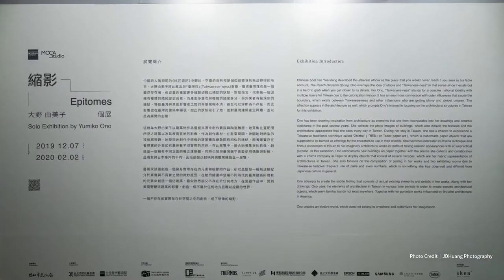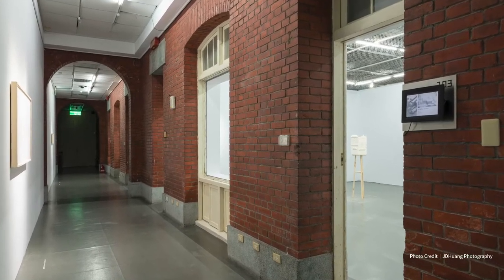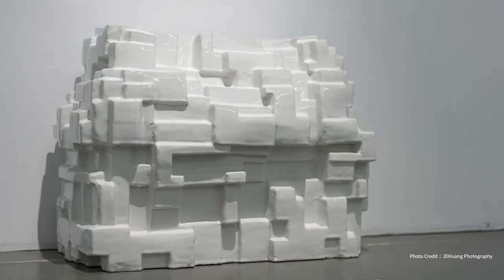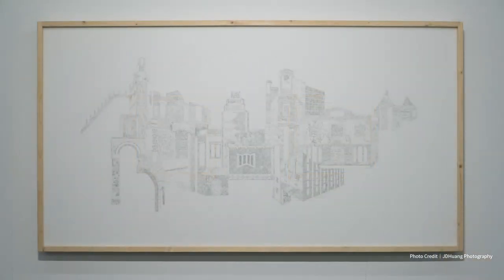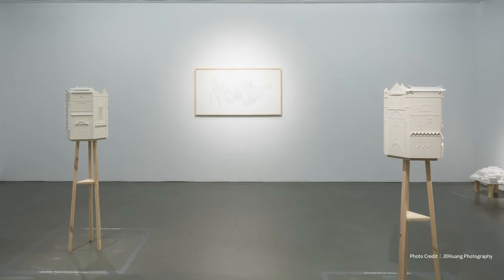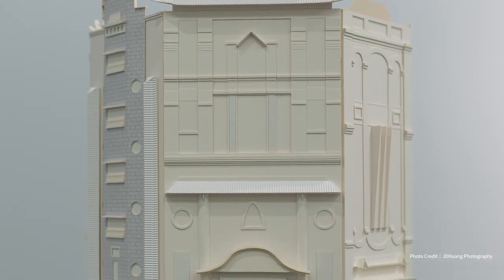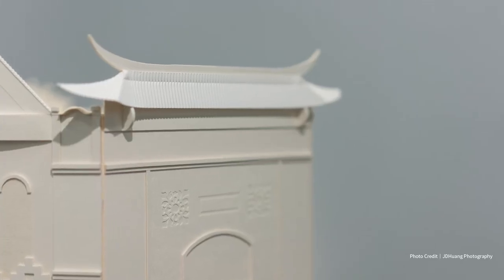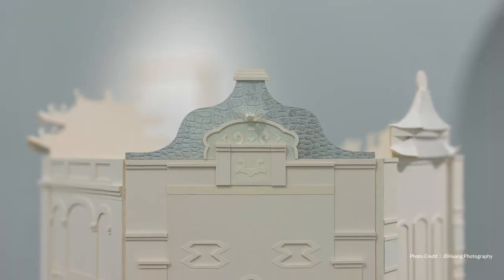【Video】2019 TAV駐村藝術家／／Yumiko ONO 駐村紀錄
2019 TAV X MOCA Program MOCA 專案進駐
Yumiko Ono 大野由美子

Residency Period 進駐期程
Season 4, 2019 二〇一九第四季

Residency Location 進駐地點
Taipei Artist Village 台北國際藝術村

Residency Project 駐村計畫
Epitomes 縮影

Chinese poet Tao Yuanming described the ethereal utopia as the place that you would never reach if you seek in his fable account, The Peach Blossom Spring. Ono overlaps the idea of utopia and “Taiwanese-ness” in that sense since it exists but it is hard to grab when you get closer to its details. For Ono, “Taiwanese-ness” stands for a complex national identity with multiple layers for Taiwan due to the colonization history. It has an enormous connection with outer influences that cause the boundary, which exists between Taiwanese-ness and other influencers who are getting blurry and almost unseen. The affection appears in the architecture as well, prompts Ono’s interest in focusing on the architectural structures in Taiwan for this exhibition.

Ono has been drawing inspiration from architecture as elements that she then incorporates into her drawings and ceramic sculptures in the past several years. She collects the photo images of buildings, which also include the textures and the architectural appearance that she sees every day in Taiwan. During her stay in Taiwan, she has a chance to experience a Taiwanese traditional technique called “-Zhizha” (「紙紮」 or Taoist paper art), which is handmade paper objects that are supposed to be burned as offerings for the ancestors to use in their afterlife. She becomes interested in Zhizha technique and finds a connection in this art to her imaginary architectural works in terms of having realistic appearances with an unpractical purpose. In this exhibition, Ono reconstructs new buildings on paper together with the source she collects and collaborates with a Zhizha company in Taipei to display objects that consist of several facades, which are her hybrid representation of architectures in Taiwan. She also focuses on the composition of pairing in her works and two exhibiting venues due to Taiwanese temples’ frequent use of pairs and even numbers, which is something she has observed and differed from Japanese culture in general.

Ono attempts to create the subtle feeling that consists of actual existing elements and details in her works. Along with her drawings, Ono uses the elements of architecture in Taiwan in various time periods in order to create pseudo architectural objects, which seem familiar but do not exist anywhere. Together with her porcelain works influenced by Brutalist architecture in America, Ono creates an elusive world, which does not belong to anywhere and epitomizes her imagination.

中國詩人陶淵明的桃花源記中闡述，空靈的烏托邦是個如欲尋覓卻越無法尋得的地方。藝術家將此概念與「臺灣性 (Taiwanese-ness)」重疊，描述臺灣性也是一個存在於空間中但欲靠近卻無法實際碰觸的狀態。對她而言，代表著一個因擁有複雜的殖民歷史背景，而產生多層次與複雜的國家身分。與外來者有著深刻的連結，導致臺灣與其他影響者之間的界限模糊不清，甚至可以評斷為不存在，而此影響也在臺灣的建築中顯現，如此的狀態吸引了她，並對臺灣建築產生了興趣，並以此列為展覽的主題。

這幾年大野由美子以建築物件為靈感來源來創作素描與陶瓷雕塑，她蒐集在臺灣期間所見之建築以及其表面質地的影像，作為創作素材。在駐臺期間，她開始對紙紮的技術感興趣，她發現她創作中想像的建築體與紙紮間有相似的連結，兩者確實存在著現實的外表卻也兼併著不切實際的用途。在此展覽中，融合她蒐集來的影像，創造出一個擁有不同面的複合建築體。同時她也發現臺灣廟宇喜愛使用偶數與對稱，此現象與日本格外的不同，因而使她以對稱與偶數來陳設此一展覽。

藝術家試圖創造一個擁有實際存在的元素和細節的作品，卻以此散發一種無法捕捉介於真實與不真實之間的微妙感受。在她的繪畫中使用不同時代的臺灣建築所富有的元素來創造一個仿建築，一個看似熟悉卻又不存在於任何地方。在瓷器作品中，受到美國野獸派建築物的影響，創造一個不屬於任何地方且難以捉摸的世界。

一個不存在卻實際存在於空間之中的創作，成了想像的縮影。